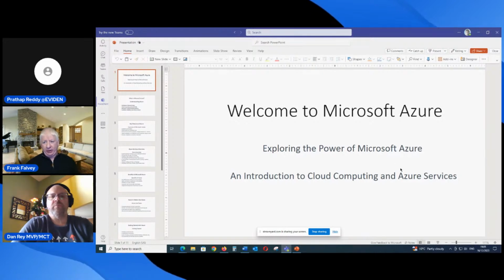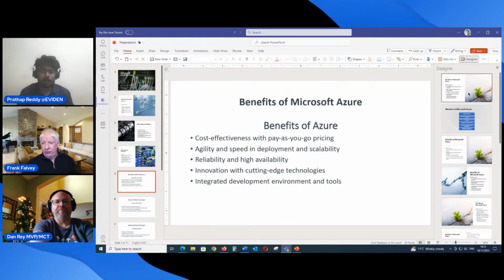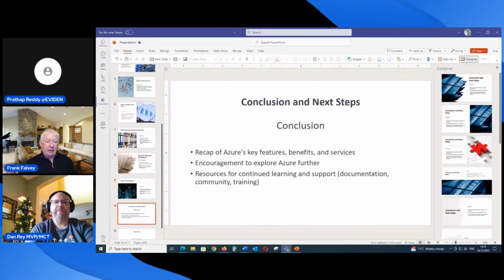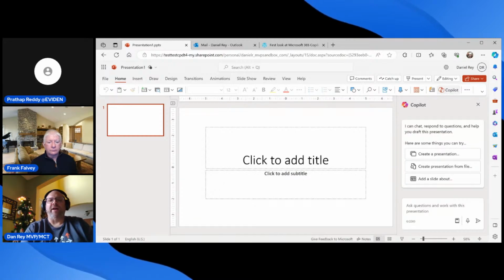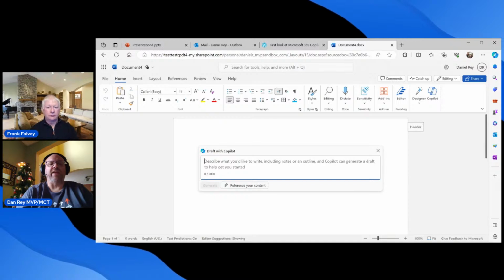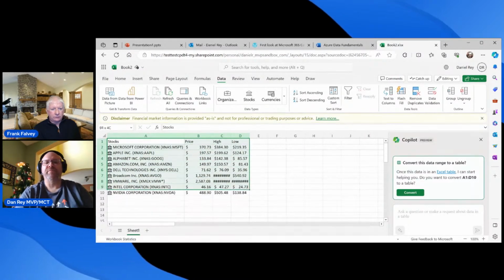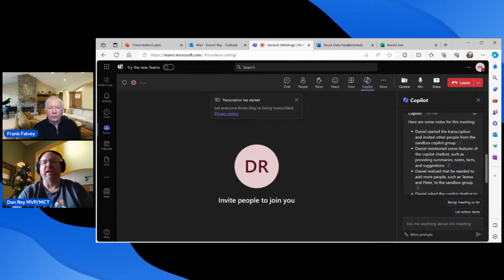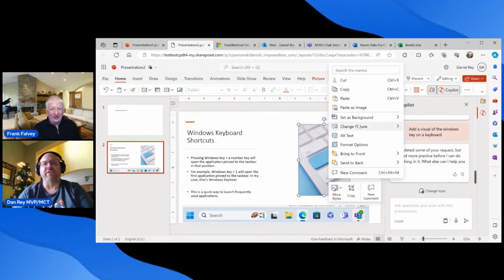Azure and AI Show